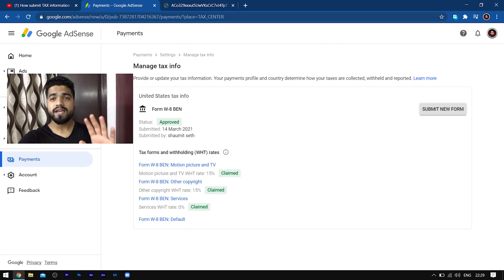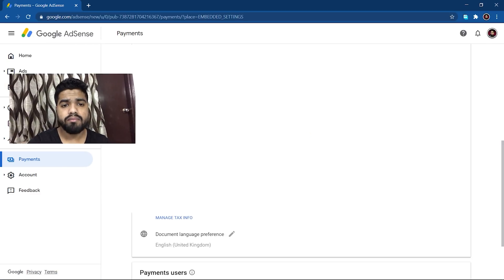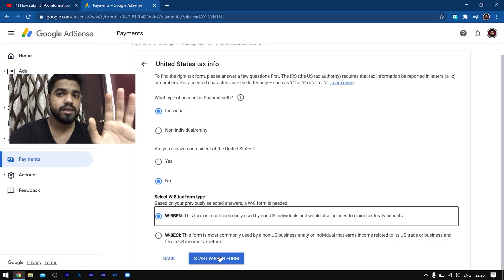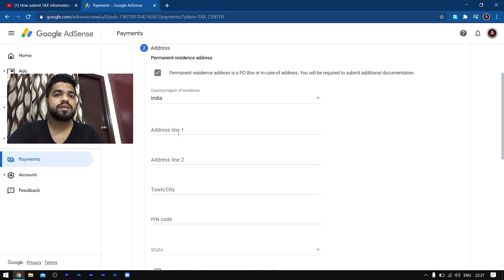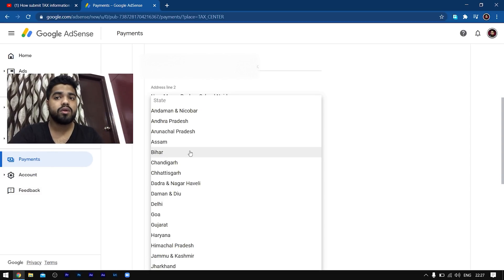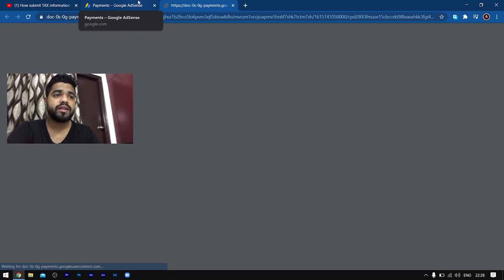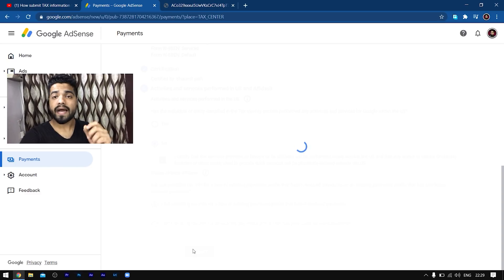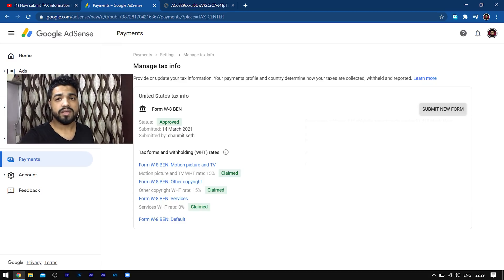How to Submit Tax Information Form in Google Adsense for YouTube | How to Fill Tax Info in AdSense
Google AdSense News 10 March 2021 - Now All YouTube Creators or Youtubers who Lives Outside US - United States & earn Revenue or earnings from their YouTube channels, Compulsory  Mandatory need to File & Submit Correct Tax Details & Documents Like TIN or Foreign TIN FTIN , If you don't have FTIN you can submit your Indian PAN Card for Proof that your Country has Tax Treaty with US Government , If you fail to do so by 31 may 2021 ,Then Google may begin withholding U.S. taxes on earnings you generate from viewers in the U.S. as early as June 2021. Please submit your U.S. tax info in AdSense as soon as possible. This Video Tutorial Completely Guides With Step by Step tutorial with the process of filling Tax details in AdSense Account , This Video Will Help Under 18 Youtubers.

Keep supporting!

►Video Highlights
0:00 Intro
00:51 Pan Card (Parents or Personal)
1:25  Procedure (Form Filling)
5:05  Outro